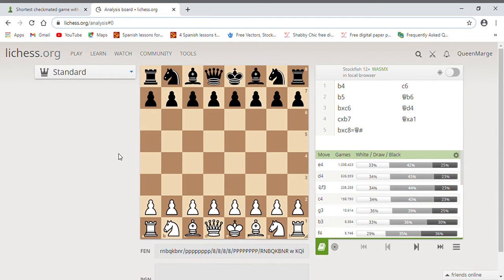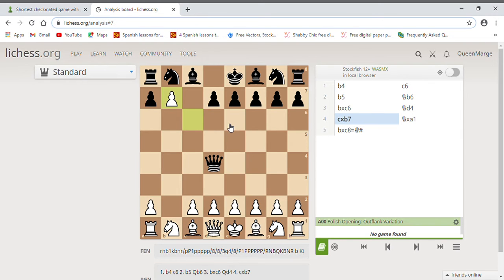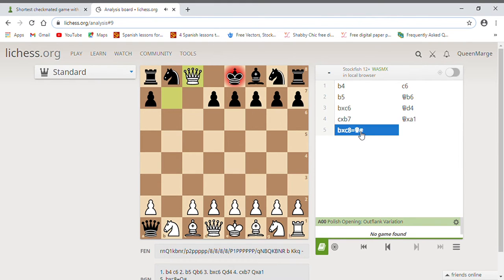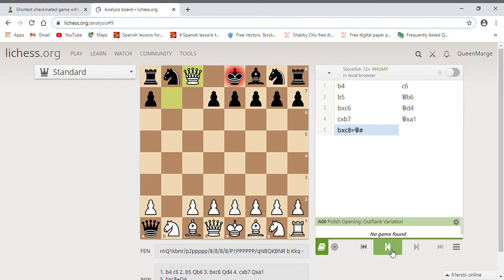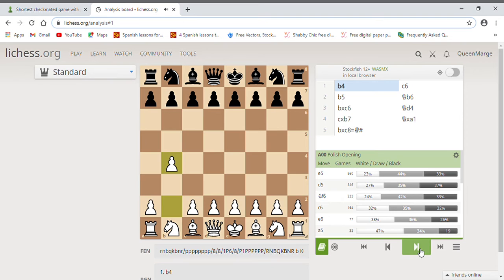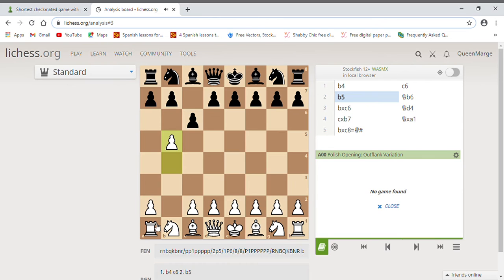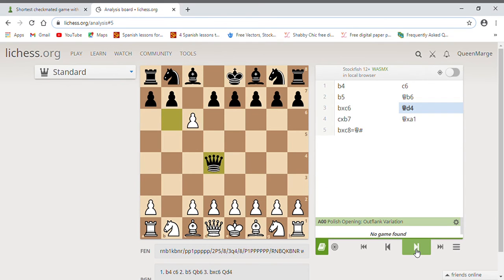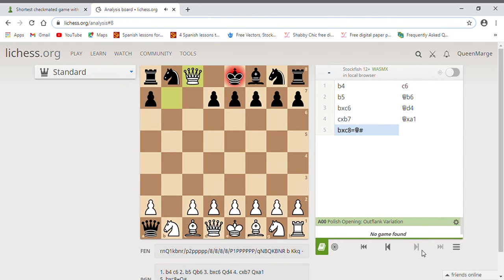Pawn promotion plus UNDERpromotion : How to play chess : #7 pawn promotion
Hi- today I explain to you how a pawn promotion is made (either on the 1st or 8th rank) it is the run away pawn (passed pawn) that many grandmasters utilize to promote their pawn to a Queen.  Underpromotion is when you promote to a lesser piece like a Rook, Knight or Bishop instead of a Queen.  Sample game played to explain what a pawn promotion looks like and check out future videos for more chess play.  Keep practicing!  You can promote as many pawns as you want to a Queen as long as they make it to the 8th rank for white and 1st rank for black.